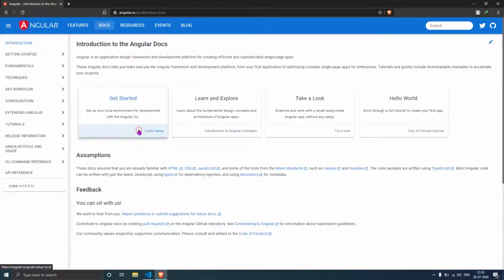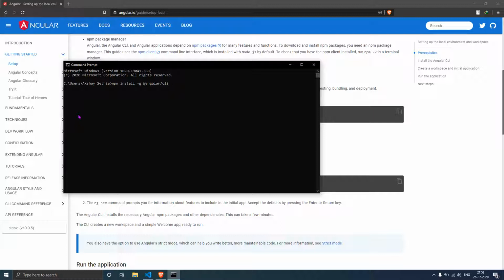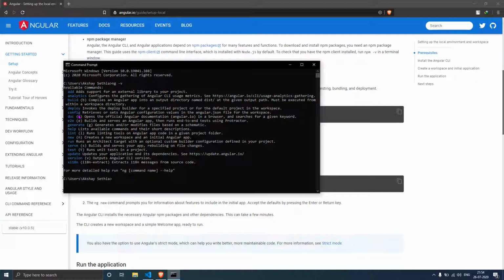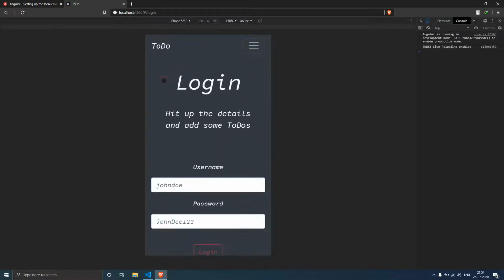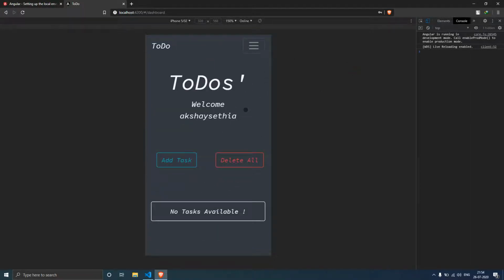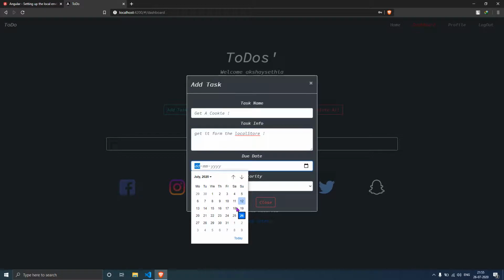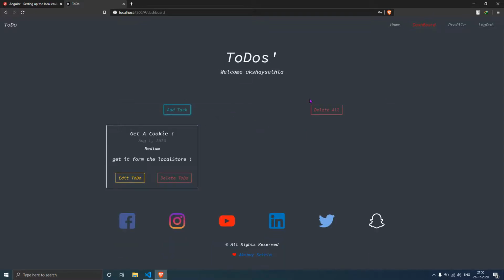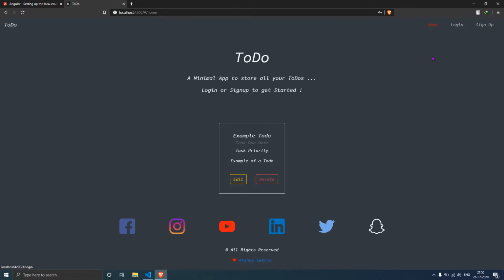MEAN Stack - Part 2 Angular Installation & Surprise (Angular 10)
Furthermore, in this video, I have guided on how to install Angular &there is a small surprise in the video, watch it till the end to find out more.
In this series, we will be learning about MEAN stack from the basics and I will be starting from the back-end and then touching the front-end part.
If you have any queries feel free to hit then in the comment section below.

If I have violated any rules or regulations please let me know the same so I can edit and correct those.

Akshay Sethia